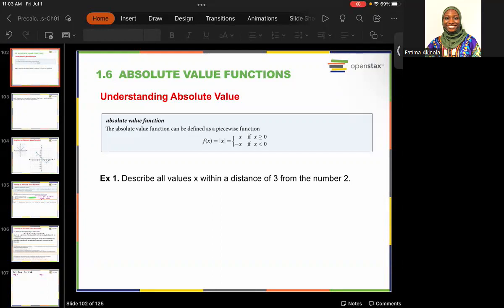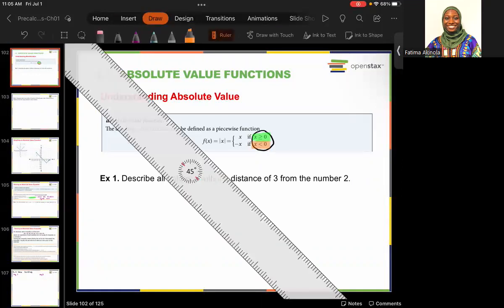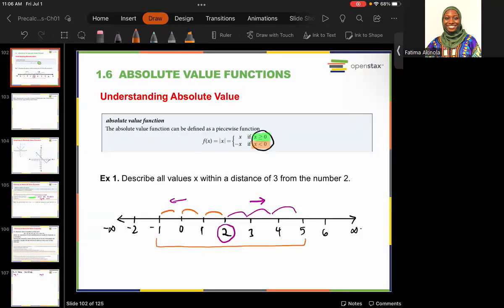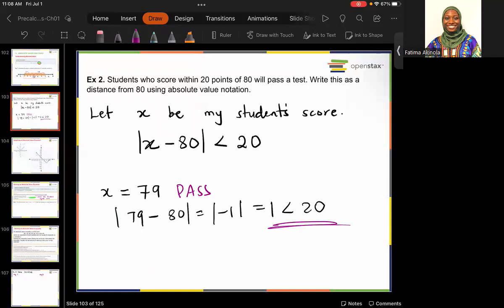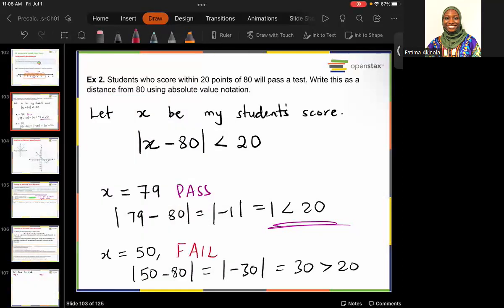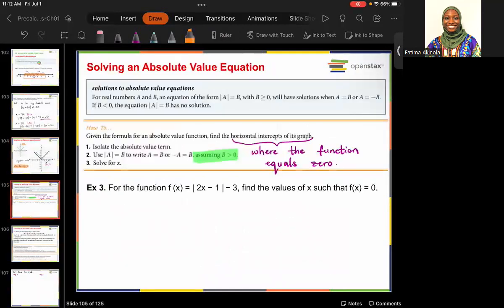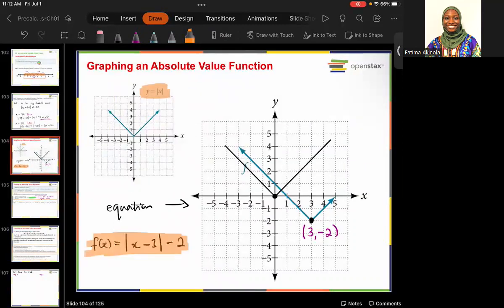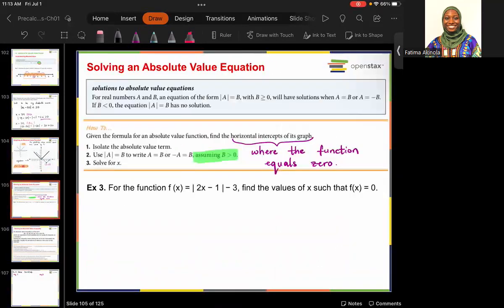MAC 1114 Lecture 1.6 - Absolute Value Function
Textbook: OpenStax Precalculus
Section: Lecture 1.6 - Absolute Value Function
Course: MAC 1114 - Trigonometry
Session: Summer B, 2022